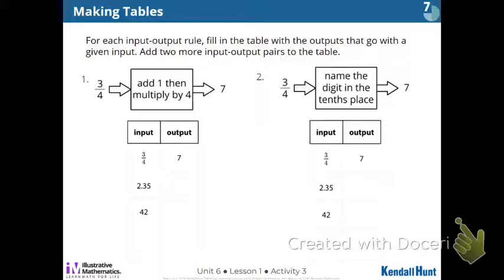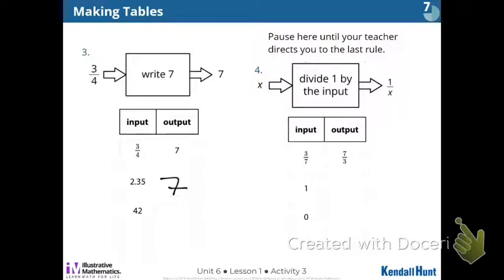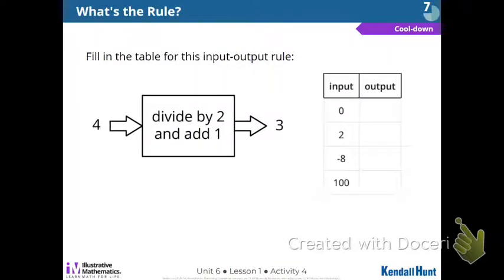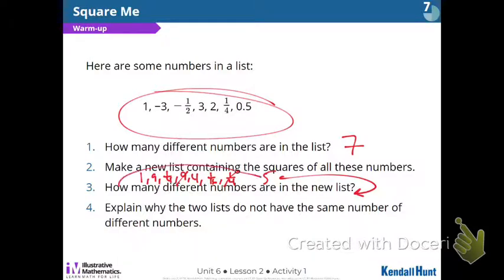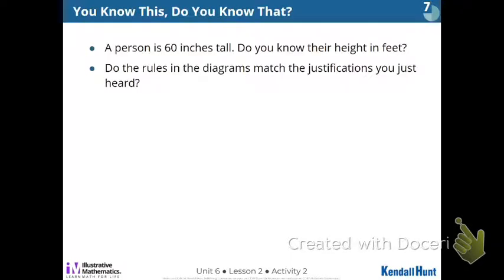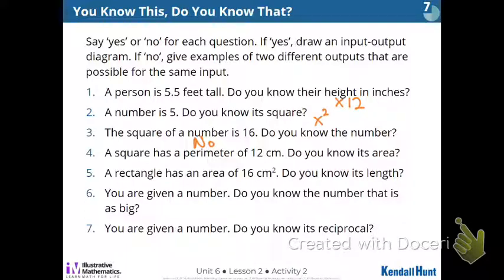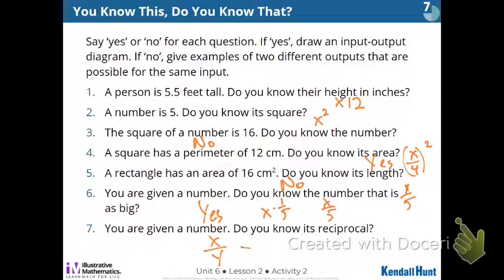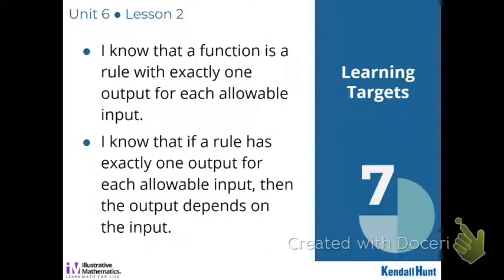Unit 6 Lessons 1 and 2 Algebruh